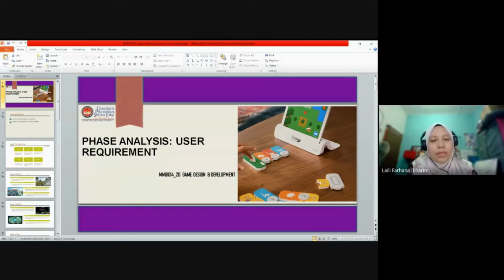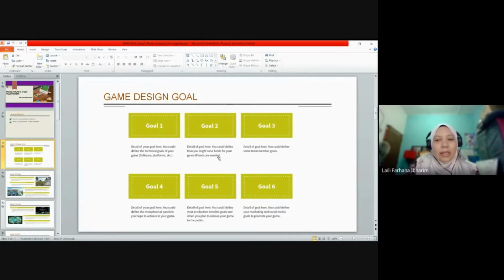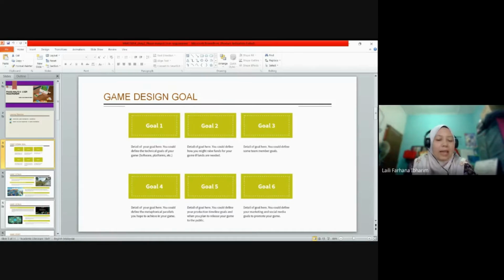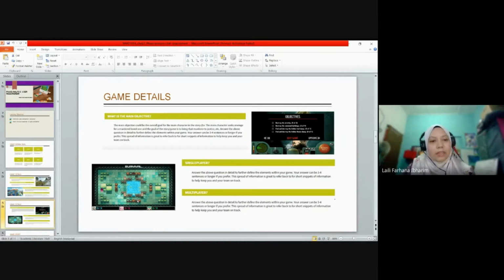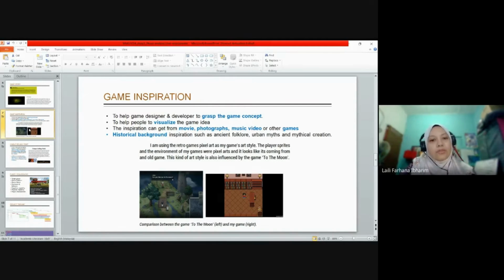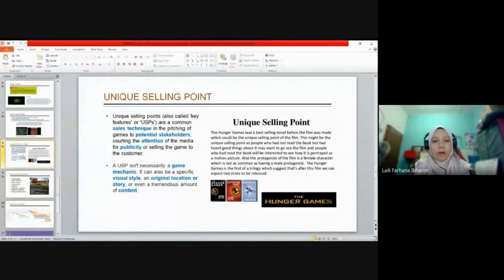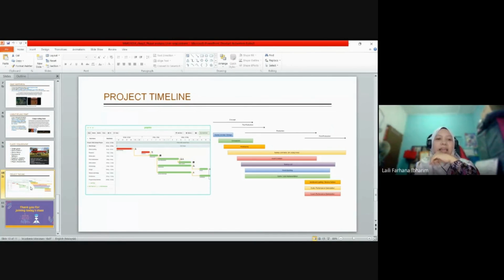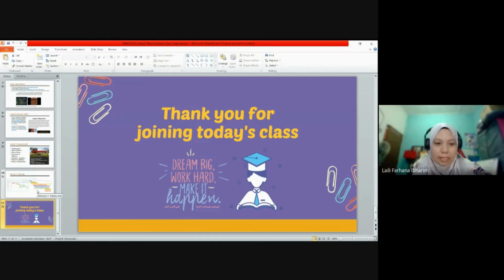Phase Analysis: User Requirement